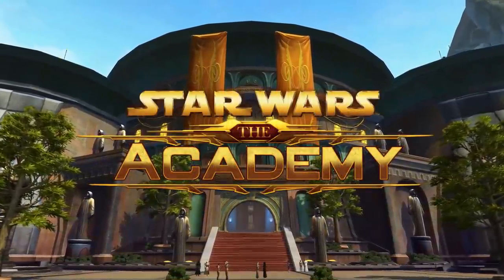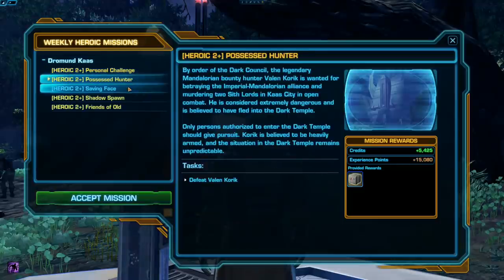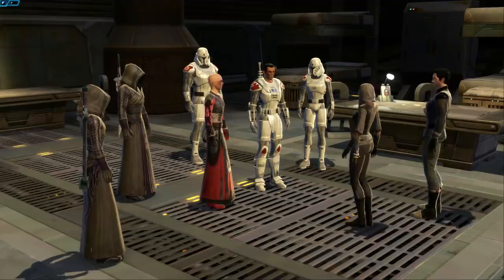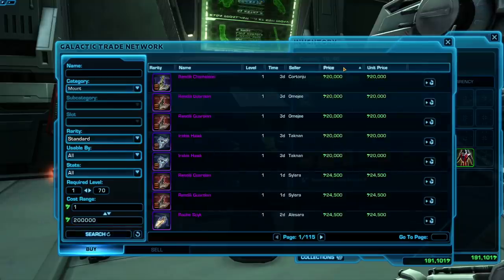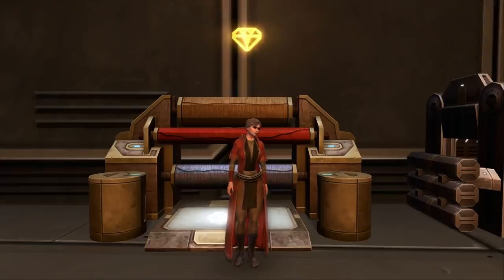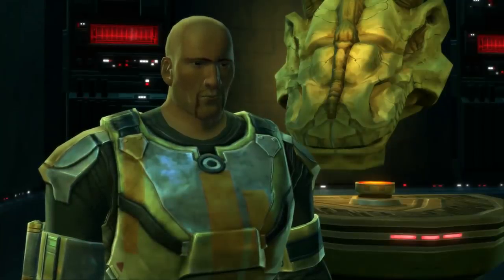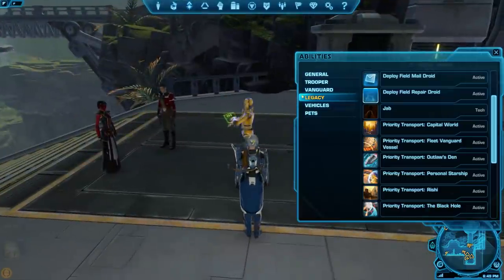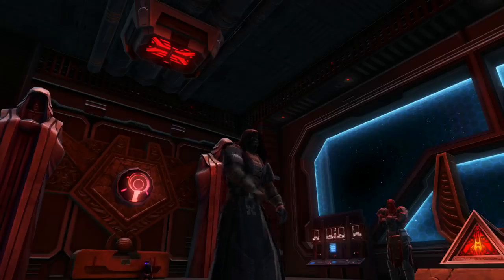Tips for Free-to-Play SWTOR Players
One of the nice things about Star Wars: The Old Republic is that you can try out the game as a free-to-play player without investing any money in to the game, and play all 8 class stories from levels 1- 50. Unfortunately, in return for the ability to play for free, SWTOR F2P players are penalized with restrictions in the game. This video is specifically for free-to-play players, and I’ll be going over tips and tricks on how to mitigate the effects of the free-to-play restrictions.

00:58 F2P Story & Quests
06:11 Credit Cap
09:26 Fashion on a Budget
10:22 Mounts on a Budget
10:34 Decorations on a Budget
11:06 Cartel Coins
12:00 Unlocks
15:44 Gearing at Level 50

LINKS

Read instead of watch! Written version of tips

F2P Story & Quests - 00:58

Free-to-Play players only have a limited amount of story quests available to them – they basically have all the quests and storylines that were released with the launch of the game, but they don’t have access to the expansion storylines. While you play your class storyline from levdel 1-50 though, you’ll have the exact same amount of quests available as a subscriber would.

• Main Questline
• Exploratory Quests
• Repeatable Heroics
• Black Hole
• Solo Flashpoints
• Group Flashpoints
• 8 Class Stories, 2 Factions
• Achievements
• Warzones
• Galactic Starfigher
• Space Missions
• Roleplay
• Expansions (not F2P)

Credit Cap - 06:11

One of the biggest restrictions free-to-play players face are the Credits Restrictions. Free-to-play players are limited to only being able to hold a maximum of 200,000 credit – and credits they earn over that amount go into escrow, and won’t become available until they subscribe. A large majority of cosmetic armors, mounts, pets and decorations on the GTN are going to be out of reach for Free-to-play players.

• GTN Searching (limiting price and sorting by price)
• Legacy Bank
• Trade with other trustworthy players/friends
• Have friends buy you items

Fashion on a Budget - 09:26

Due to the free-to-play credit cap, it can be hard to buy good-looking armor for your characters.

• Adaptive Vendor
• Crafted Armor
• Low-level Armor
• Social Gear

Mounts on a Budget - 10:22

The mounts vendor in the Galactic Trade Market section of the fleet has mounts for as long as 8,000 credits, and there are 5 mounts within a free-to-play player’s credit limit,and htere's more on:

• Voss
• Tatooine
• Quesh
• Social Vendors

Decorations on a Budget - 10:34

Although most cartel market decorations will be outside of your 200,000 credit limit, there are many decorations that can be earned from other sources.

• Groupfinder Solo Decos
• Crafted Prefab Decorations

11:06 - Cartel Coins

• Security Key
• Achievements

Unlocks - 12:00

Some of the free-to-play restrictions can be removed with unlocks, while others are permanent. Here’s the unlocks I recommend saving up for.

• Quickbar
• Personal Bank Unlock
• Inventory space, Legacy Bank tabs and personal bank tabs
• Unify Colors
• Hide Head Slot
• “Going Places” bundle for Rocket Boost

Gearing at Level 50

Gearing up as a free-to-play player is pretty tough – but there’s very little content in the game you will need “great gear” for. Players who want to gear up as free-to-play do it mostly for fun and personal prestige.

• Companions
• How to Gear Up
• Color Crystals
• Cheap Gren Mods
• Blue Mods
• Augments